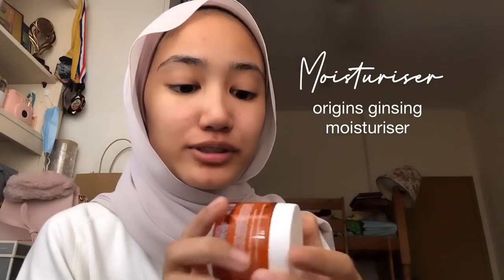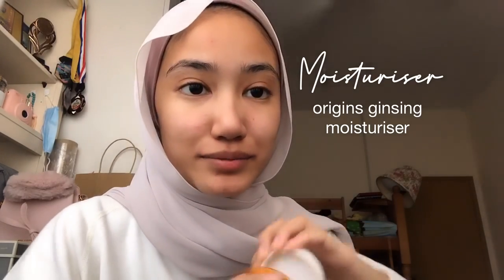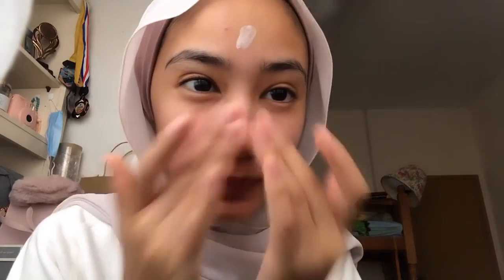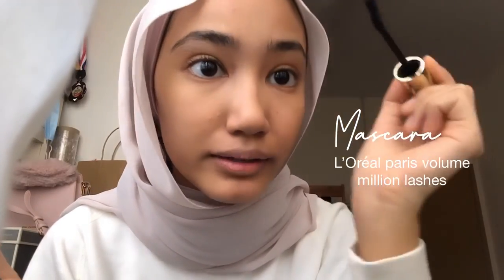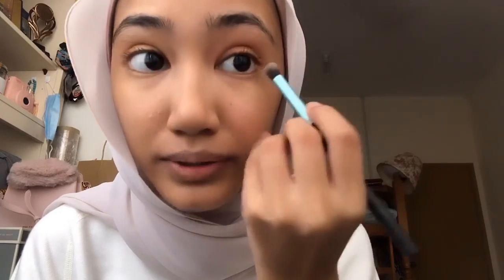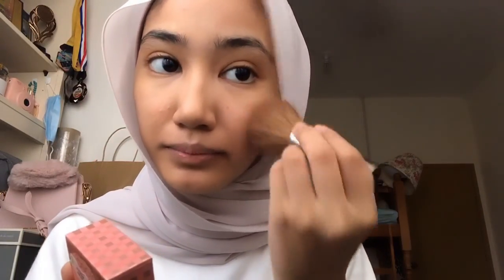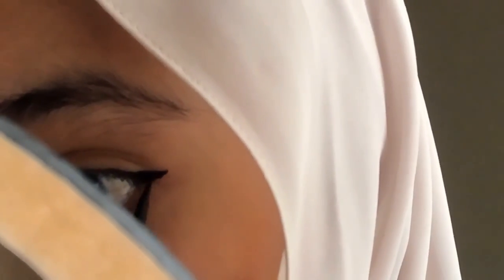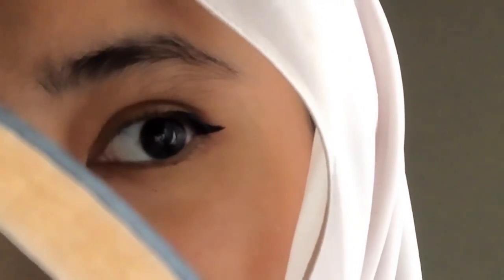my daily makeup tutorial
Hello, here is my daily makeup tutorial for you guys! It's quick and easy and I hope it helps more or less.

MaryKay Honey Glowy Finisher : @adina.beautyshop

if you read until here comment "stay safe everyone" bcs its still virus season so please take care :(

-s